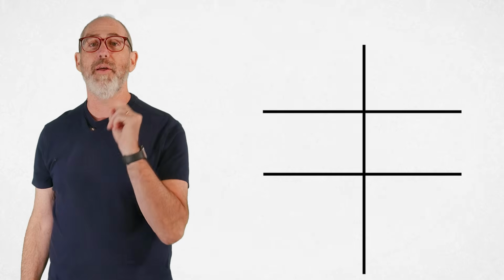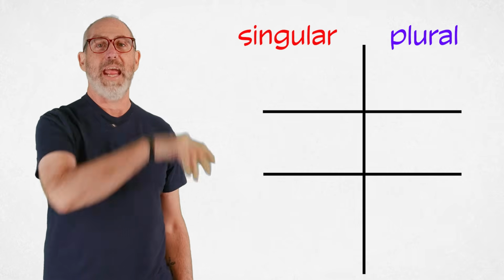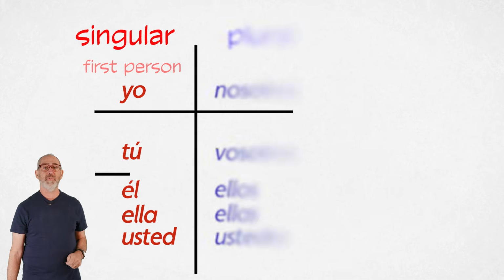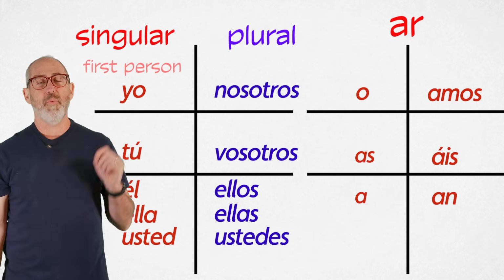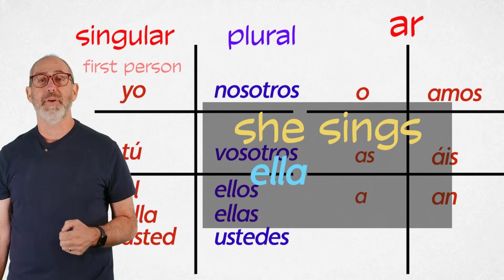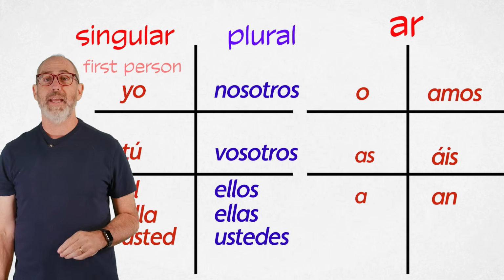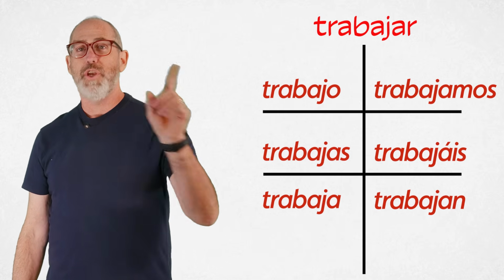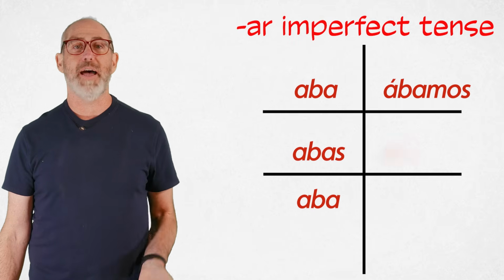Learn Spanish Pronouns FAST With This Chart!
The easiest way to remember Spanish pronouns & conjugate AR verbs — one simple chart does it all! Great for beginners.

This visual method works for verb conjugations, possessive adjectives, reflexive pronouns, direct and indirect object pronouns, present tense, preterite, imperfect, commands, and so much more — making it perfect for visual learners and anyone who likes organized, logical Spanish lessons.

The Language Tutor Workbook

Timestamps:
0:00 Introduction
1:00 Drawing the 6-box pronoun chart
1:55 Singular vs. plural sides
3:06 Yo, tú, él/ella/usted explained
5:05 Nosotros, vosotros, ellos/ellas/ustedes explained
7:00 Conjugating AR verbs in present tense
9:11 Learning the AR verb endings
11:35 Real verb examples (trabajar)
12:16 Preview: past tense & imperfect tense endings
13:08 Recap & final tips